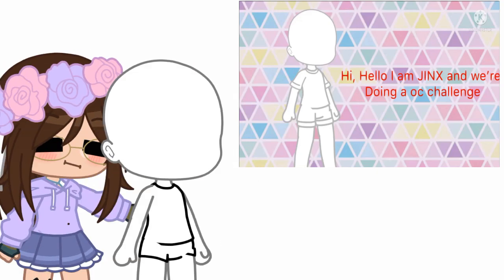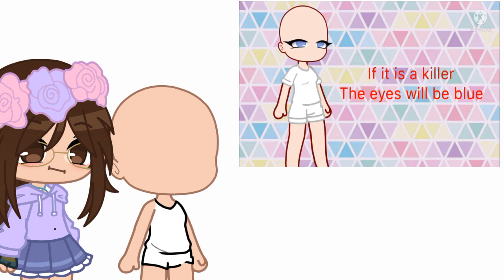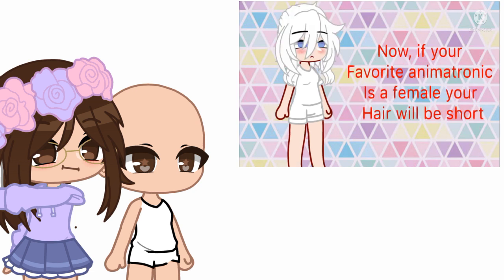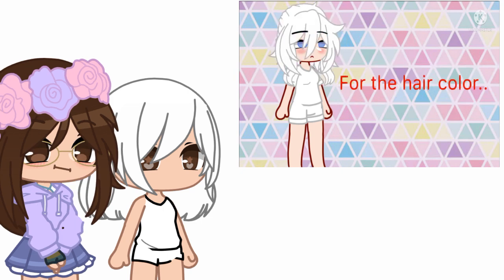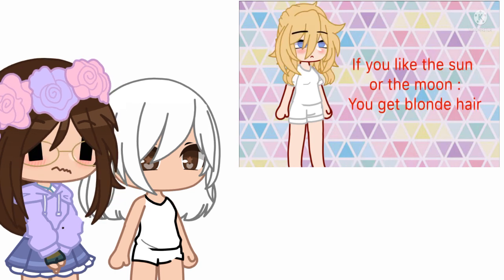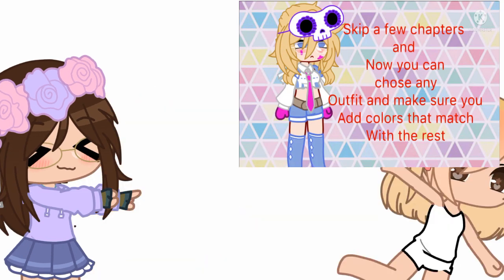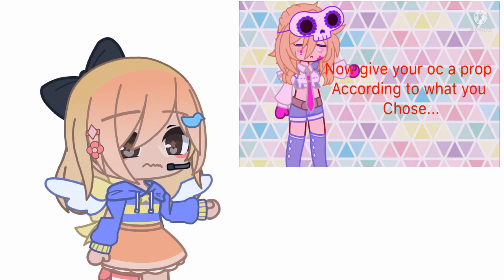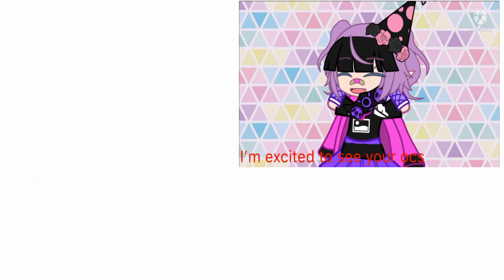FNAF Security Breach OC Challenge /w Jinx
Aaaaaaaaaaaa